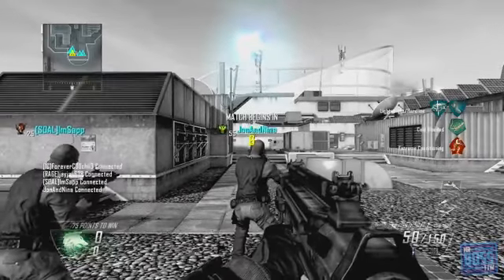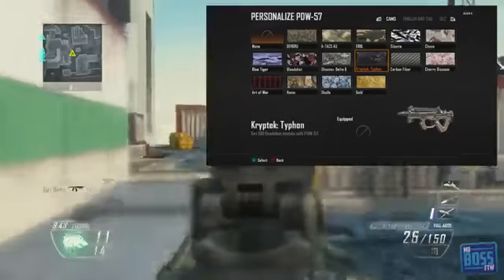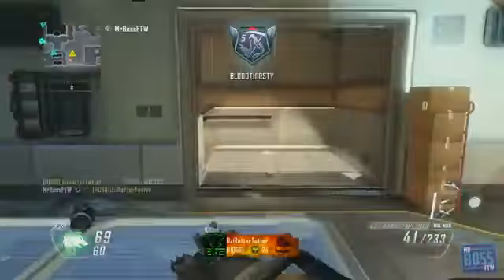Black Ops 2 - Quest For The Diamond PDW-57 - Fast & Easy Diamond PDW-571324